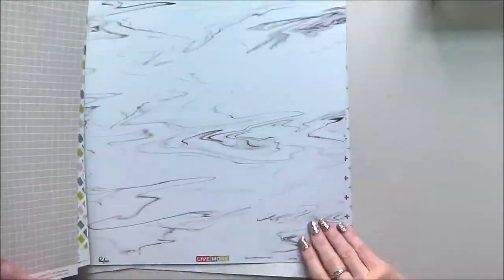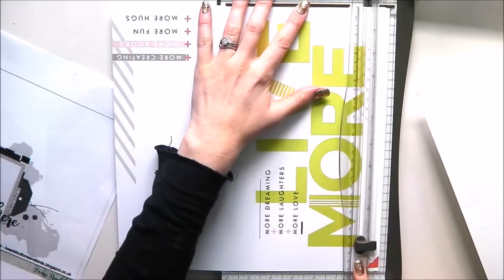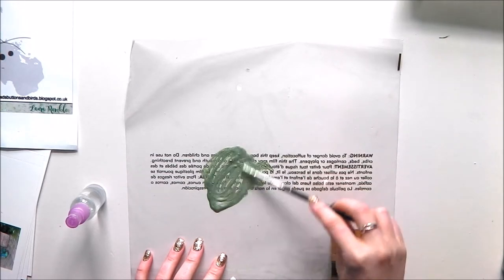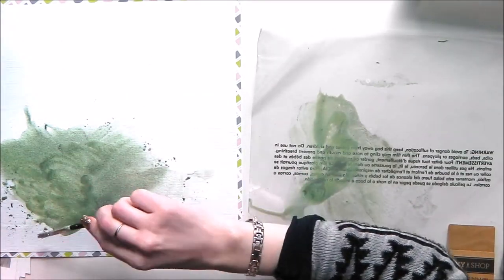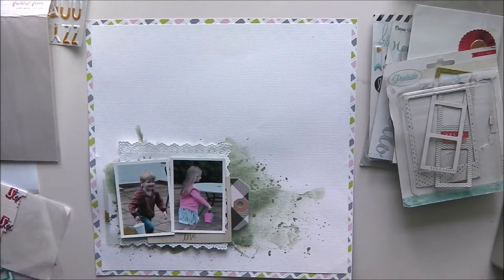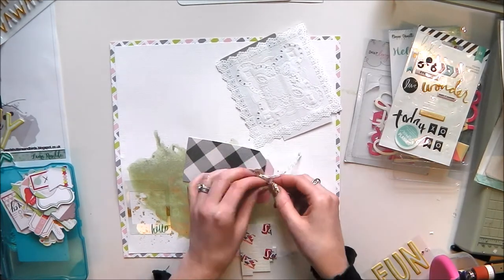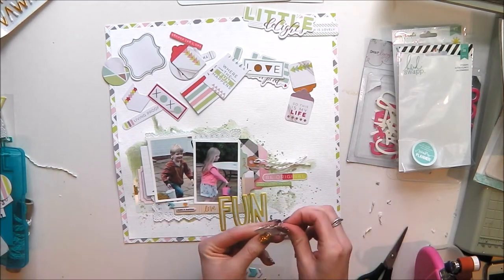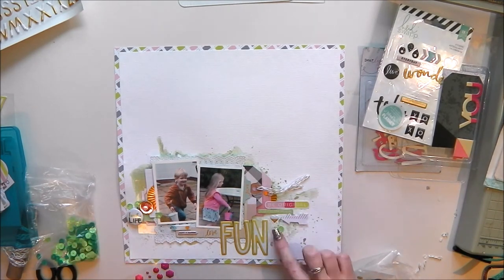UKSA NSD Single Sketch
FUN by Niki Rowland for UK Scrap Addicts
Find me on the UK Scrap Addicts blog, the Hey Little Magpie blog, Stick it Down blog, GoGo Getaway blog and Freckled Fawn blog.